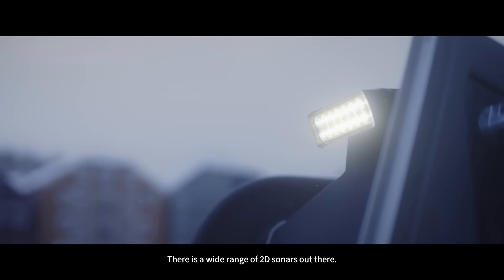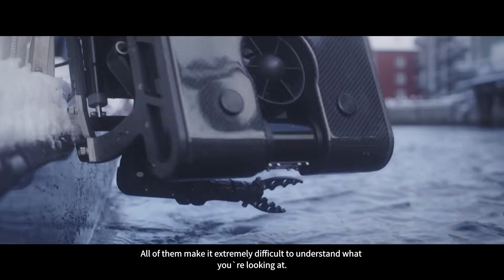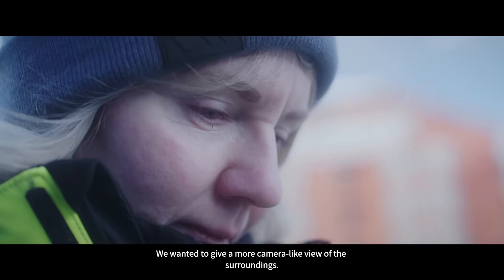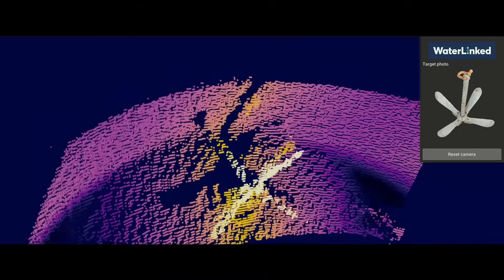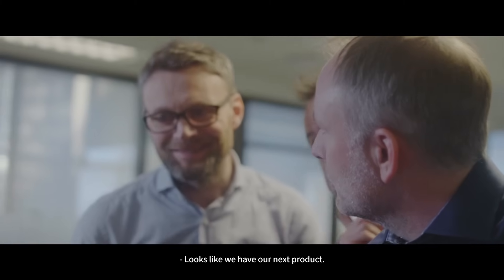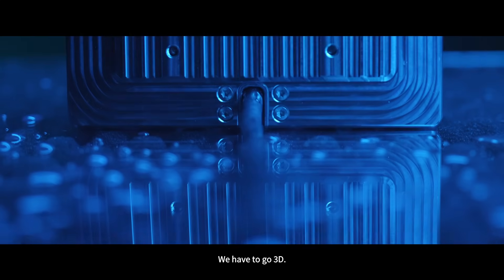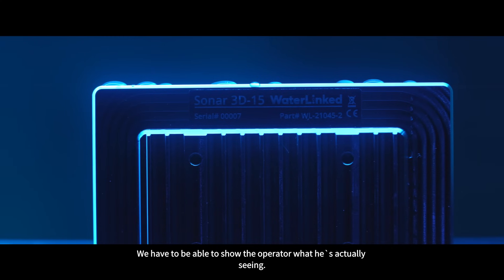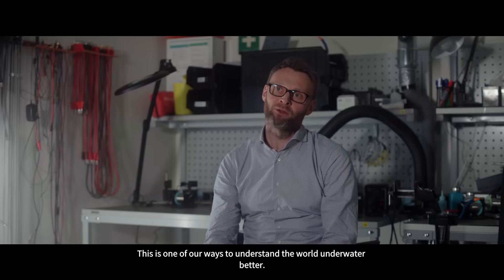Water Linked sonar 3D launch video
Redefine your perception of the underwater environment with the advanced acoustic imaging 3D sonar from Water Linked.

The Sonar 3D-15 digitized point cloud output allows users to integrate with third party software for visualization and to carry out detailed inspections, while also allowing creation of intricate models of both targets and the underwater terrain. This enables autonomous systems to execute complex decision-making processes.